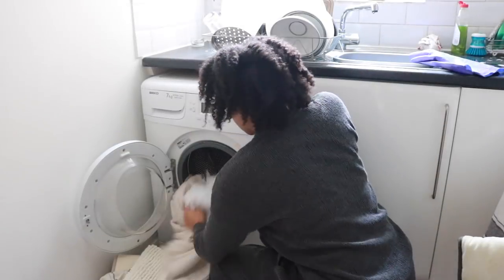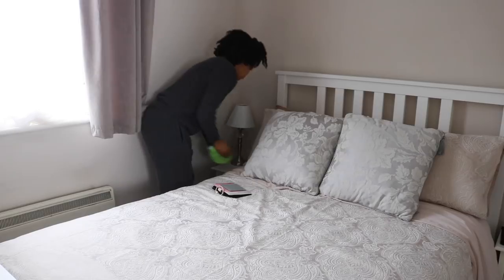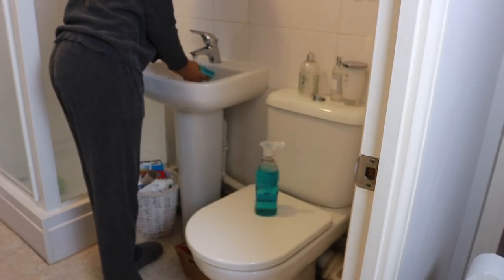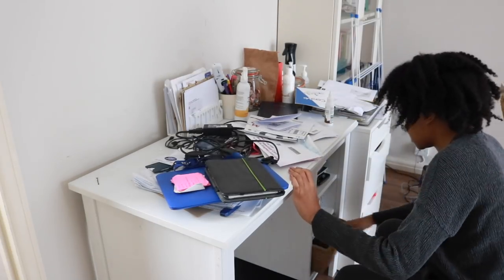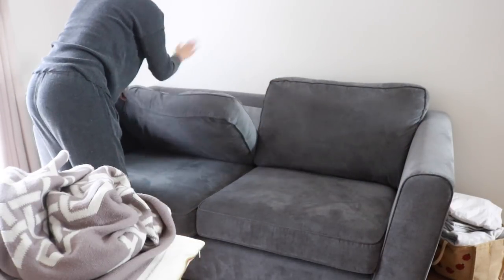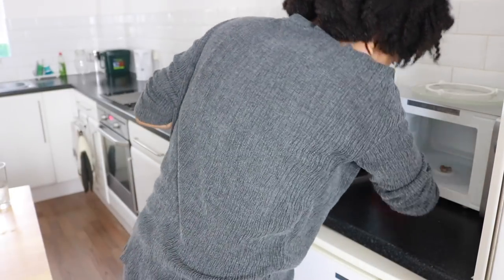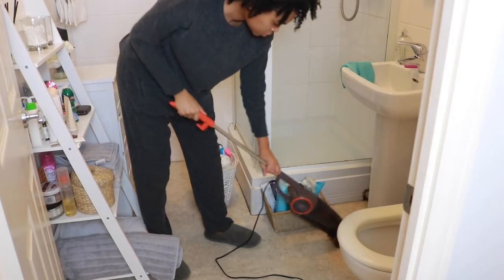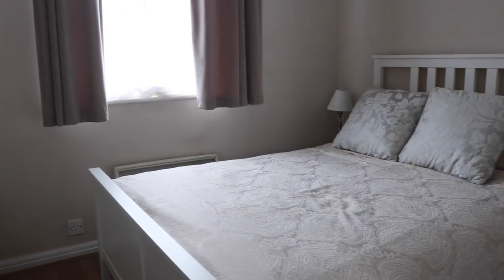My Weekly Deep Cleaning Routine 2018// Cleaning Motivation | Zig Beswick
I love cleaning routines, I find them so theraputic and motivating to watch so i'm sharing a deep clean of my flat when it gets super messy x

Products
toilet cleaner
bathroom cleaner
shower spray
anti bac
daily kitchen
dish scrubber is from Ikea but I can't find it online x